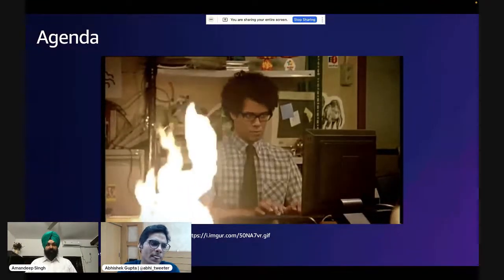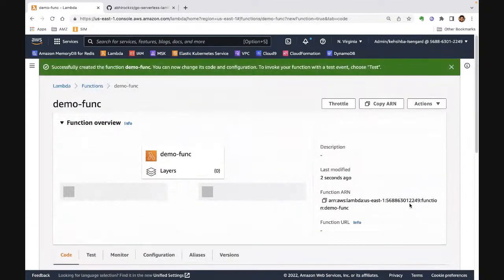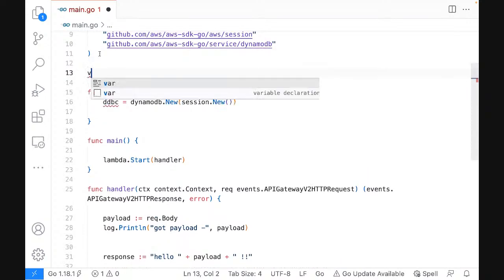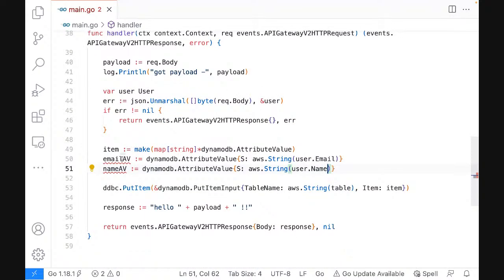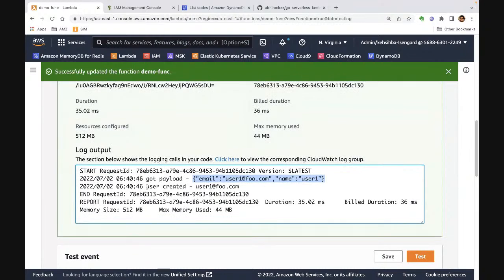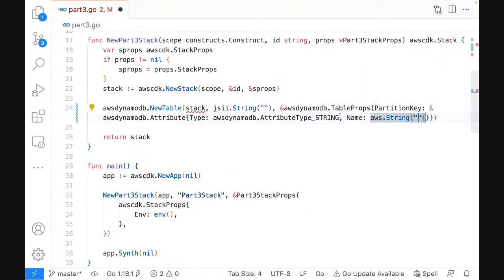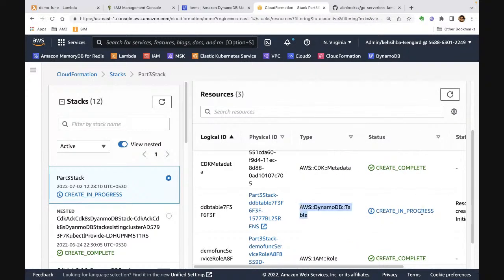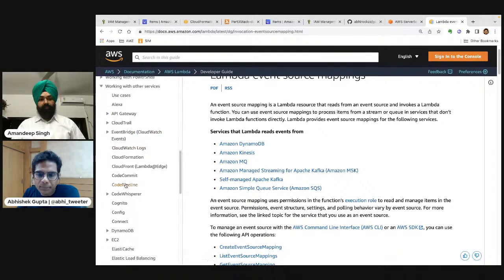Build Serverless apps with Go, AWS Lambda and friends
In this hands-on, live-coding session,  Abhishek will cover how to build a Serverless application from scratch using the Go programming language (also known as Golang). He will deploy it to AWS Lambda and also integrate with the rest of the AWS Serverless ecosystem such as DynamoDB.

Whether you are a Go developer who wants to build scalable, cost-effective apps, or a Cloud practitioner curious about how to apply Go superpowers to Serverless application development - this session is for YOU!

About the Speaker:
Abhishek is currently a Principal Developer Advocate at AWS. Over the course of his career, he has worn multiple hats including engineering, consulting and product management. Most of his work has revolved around open-source technologies including cloud-native app dev platforms and distributed data systems. He is passionate about technical writing and has also spoken at many conferences including Kafka Summit, RedisConf, JavaOne and more!

In his free time, he loves doing (pseudo) Crossfit-style workouts, watching (and re-watching) "The Walking Dead" and spending time with his family - not necessarily in that order.